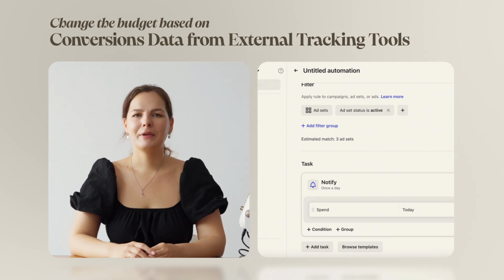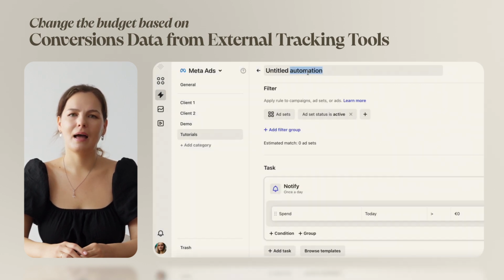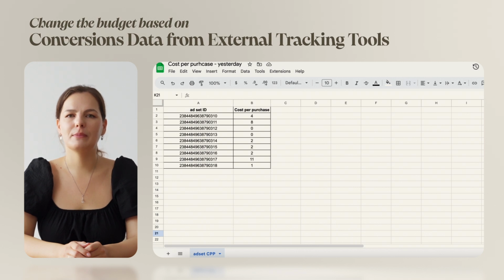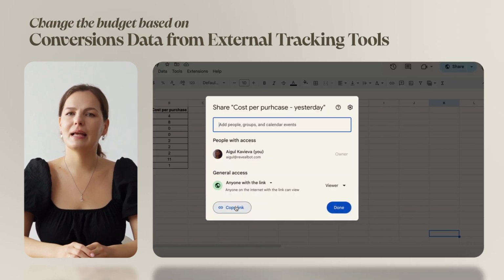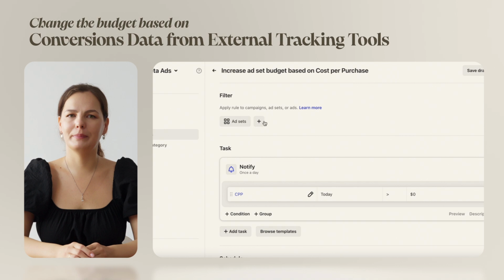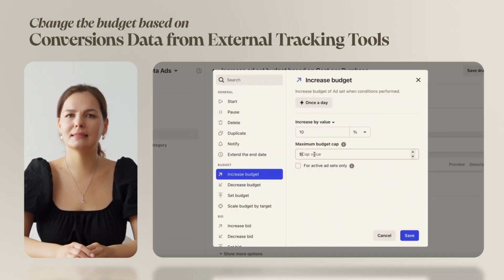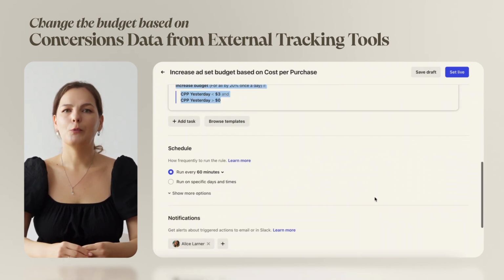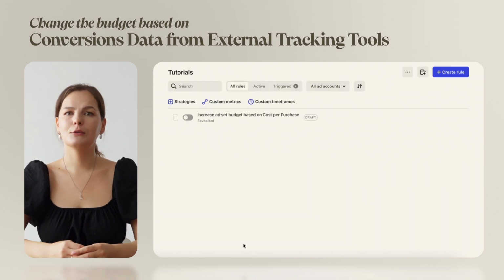Change the budget based on conversions data from external tracking tools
Check out our video tutorial on how to change the budget for your ad sets based on the cost per purchase sourced from a 3rd party service ✨